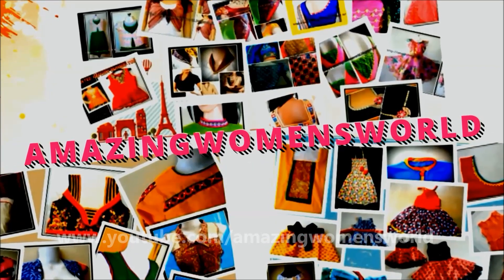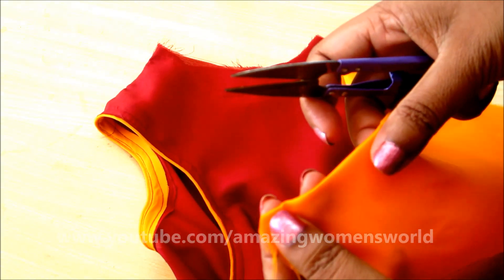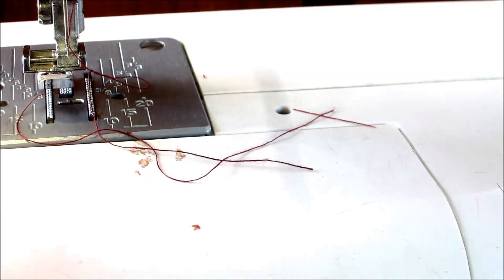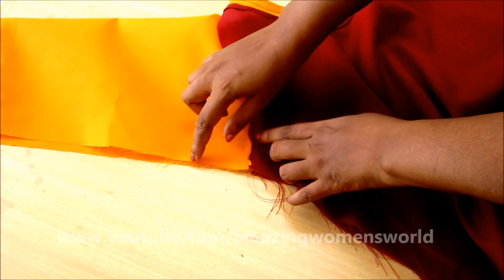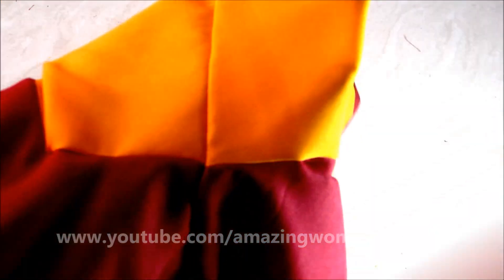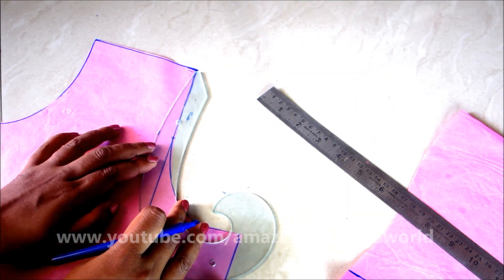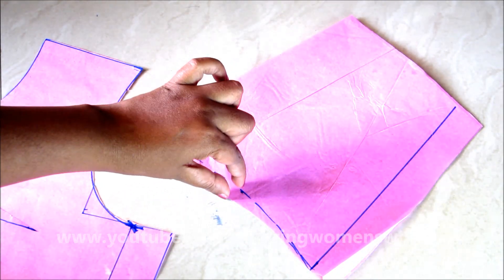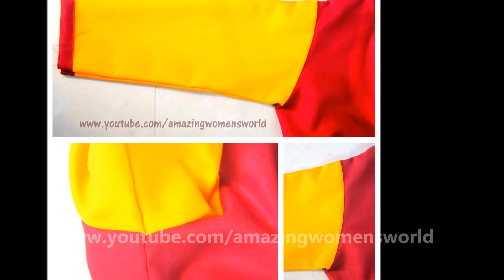How to join Sleeves Perfectly for beginners under armpit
Zerodha How to join Sleeves Perfectly for beginners for any types garments